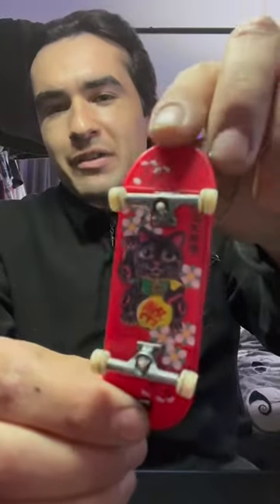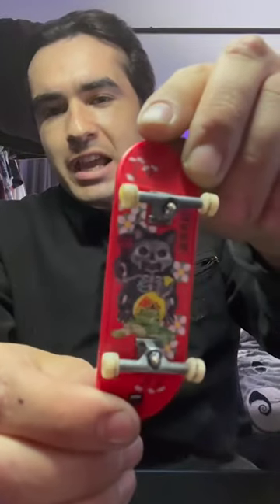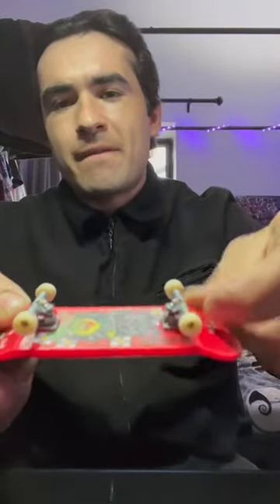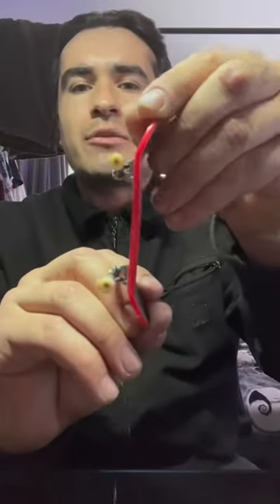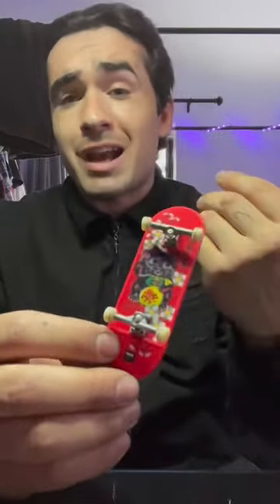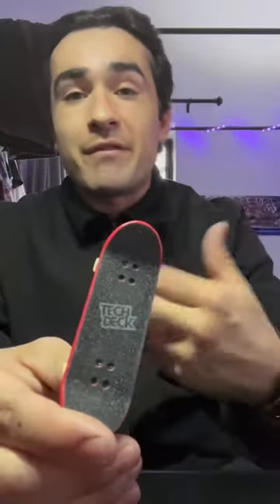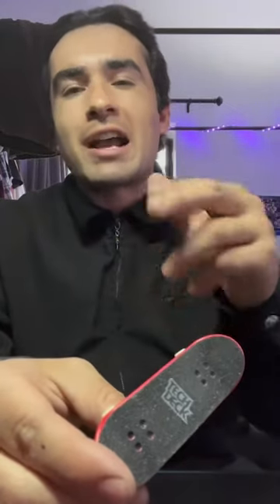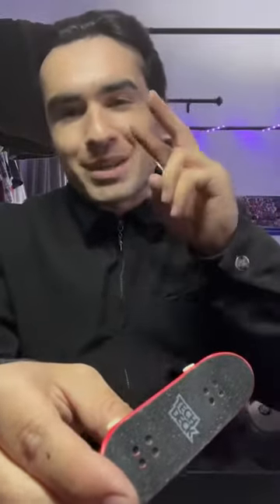Denver DGK Lenticular Board Test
Shapes on shapes on shapes. We are always trying new, fun things.

@dnvr_espnza gives us the run down on the new graphic changing board from @dgk